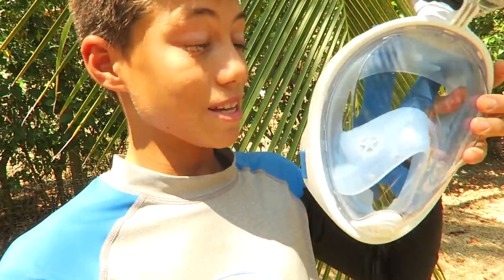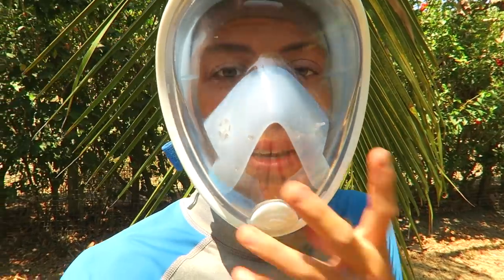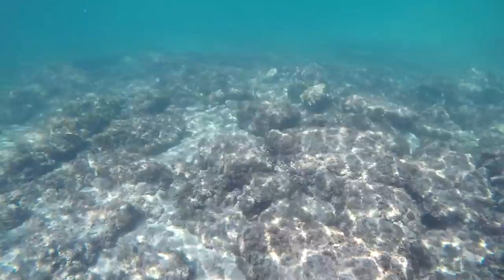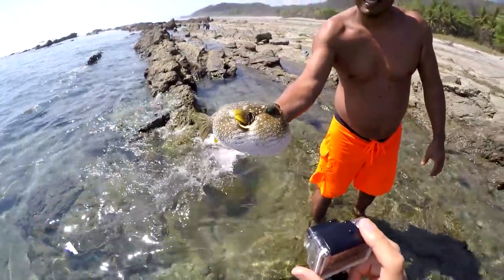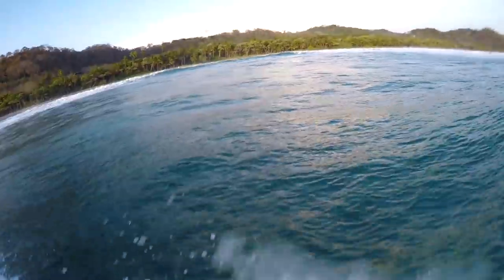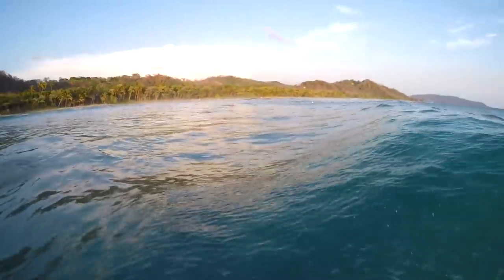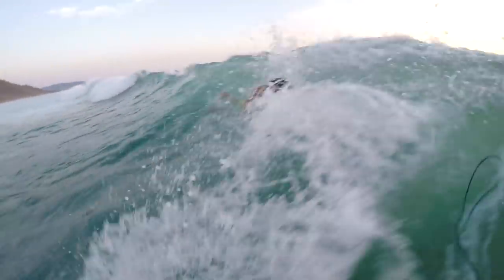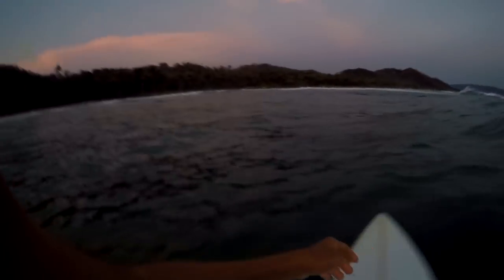Lets Go Surfing - Weird FACE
A little water contraption face thing we tested out.